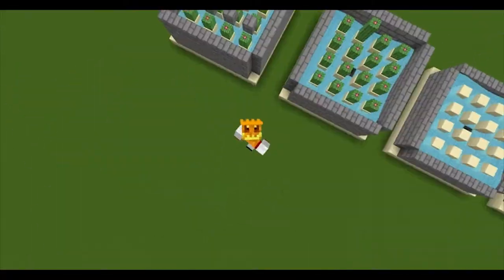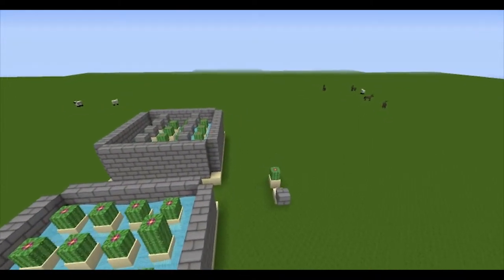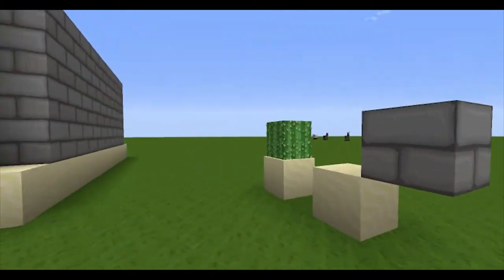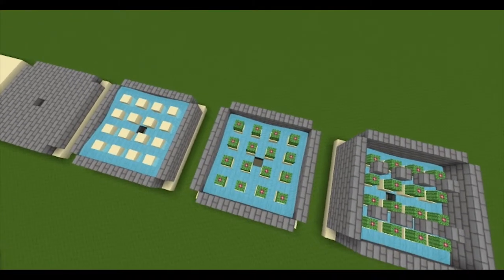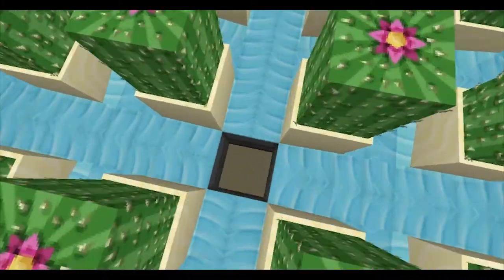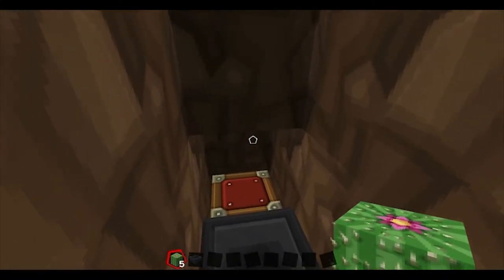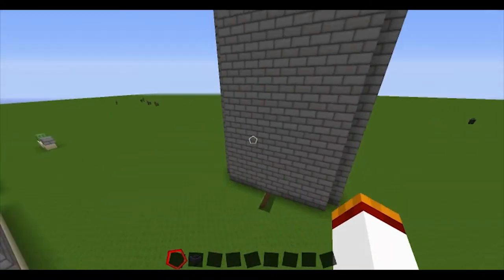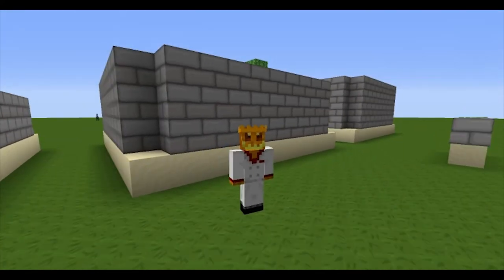Stackable Cactus Farm Tutorial (1080p)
Ever wanted to stack your cactus farms and they never turned out right? Well now they can! Watch this video and you can turn your crazy farm into a beautiful majestic stackable cactus farm.